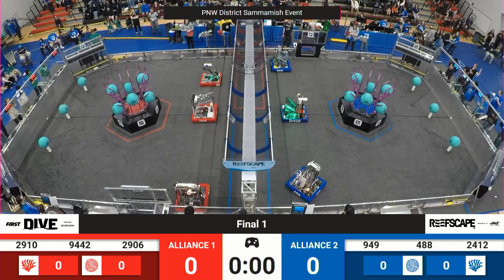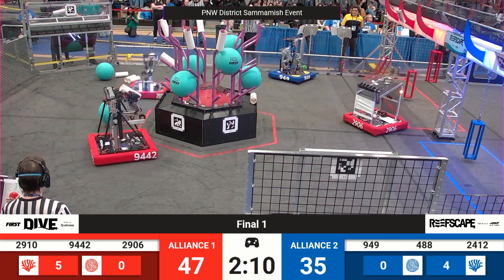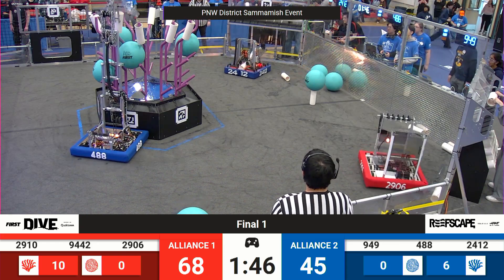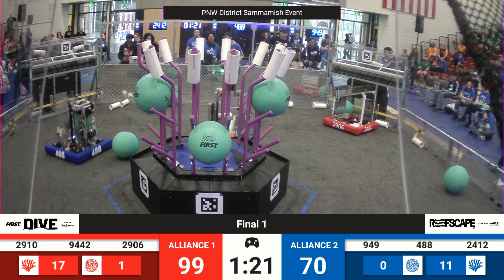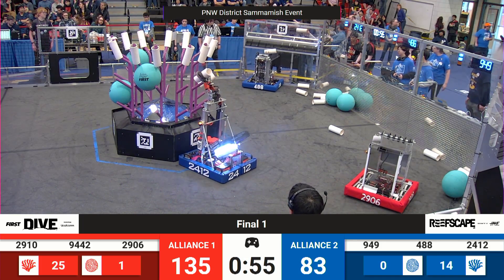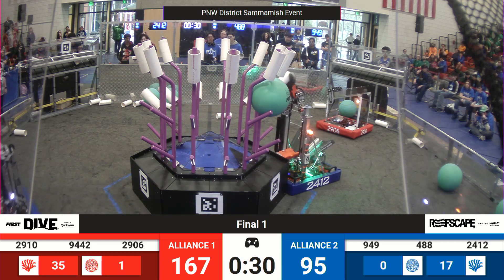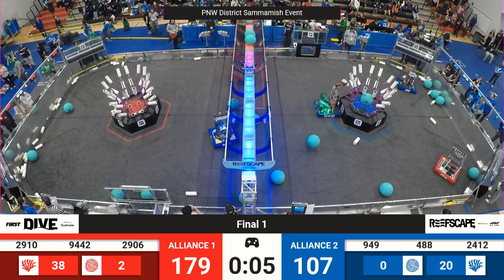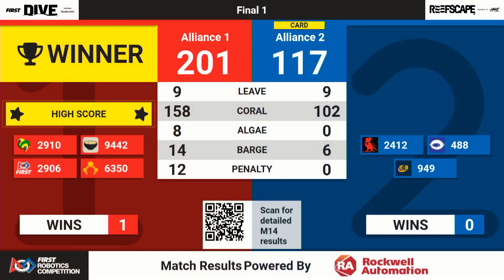Final 1 - 2025 PNW District Sammamish Event